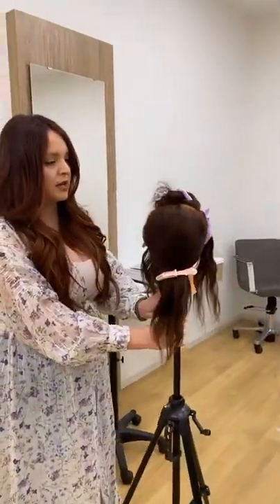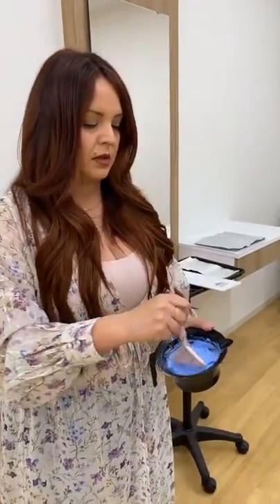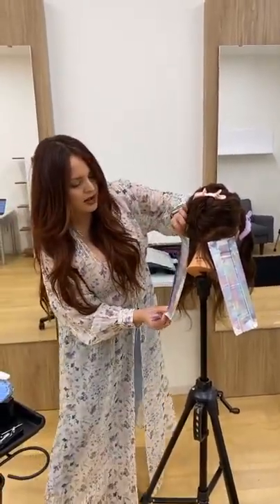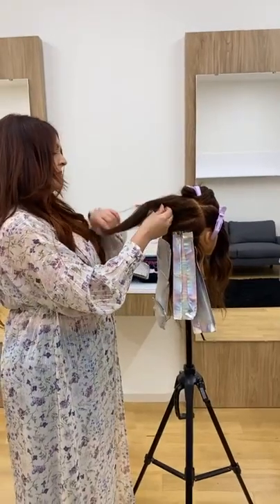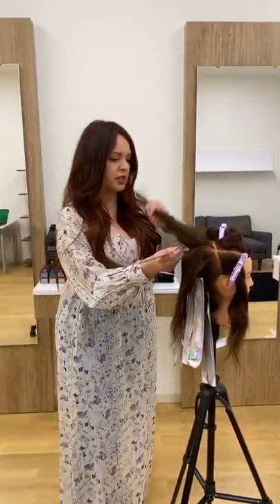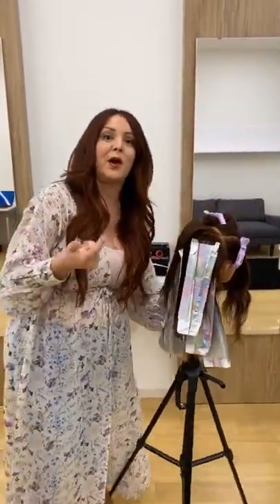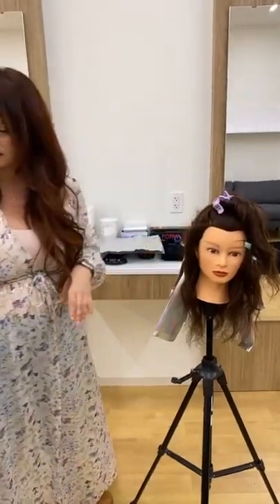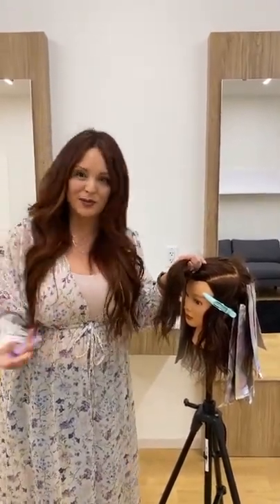How to Do Full Foils Highlight | Hair Tutorial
How to Do Full Foils Highlight
Hair Color Tutorial